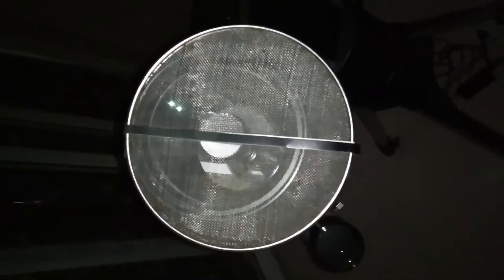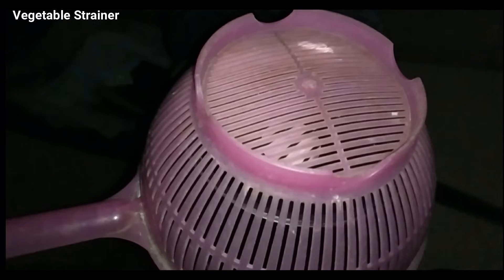How to find Zero Cost Bahtinov Mask | Free Bahtinov Mask for Focusing | How to get Perfect Focus?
This video will guide you on how you can utilize an almost zero-cost freely available Bahtinov Mask to achieve perfect focus on stars. These free Bathinov masks are available at every home.
So let's look at a simple and affordable solution that takes the guesswork out of focusing your telescope and lens. The Bahtinov Mask has helped me get sharp focus time after time when imaging the night sky and I’m going to show you how it works and why you should get one to use for astrophotography. If you enjoy this video, please like it, subscribe to this channel and let me know about your experience with the Bahtinov mask or any questions you may have in the comment section below.

Vishal Sharma
Clear Skies!!